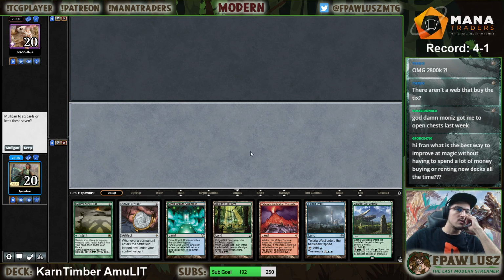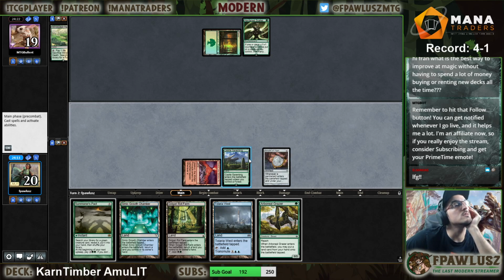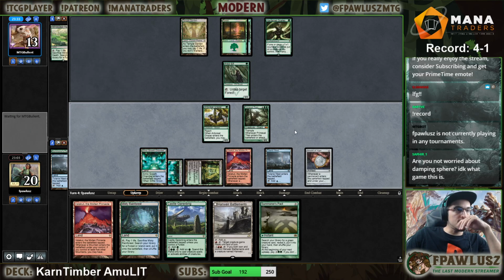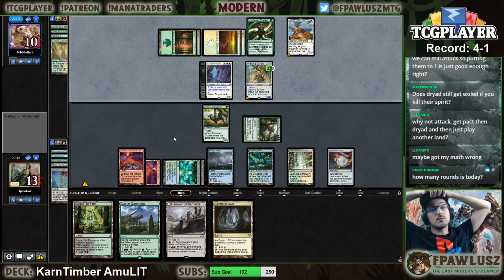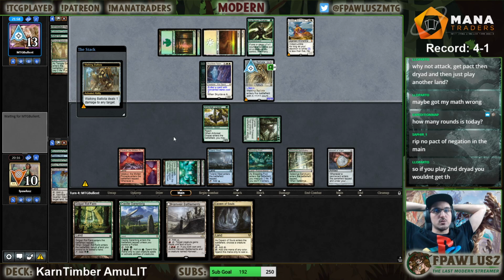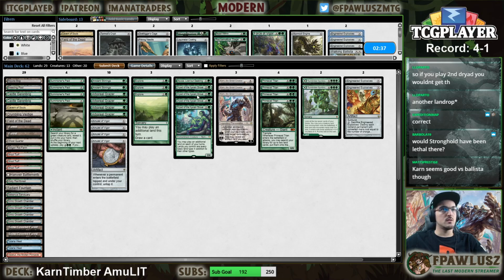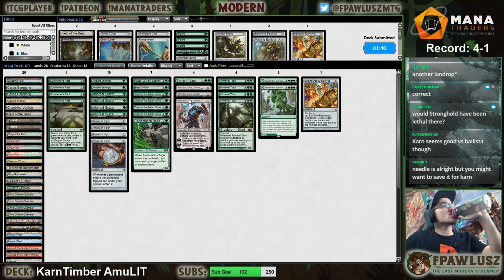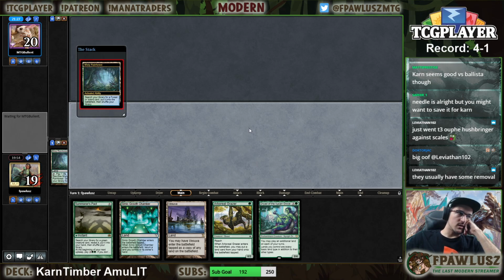Modern Showcase Challenge with Karn AmuLIT - Round 6 v GW Heliod Company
Playing in the modern Showcase Challenge with Karn amuLIT! Let's do this!